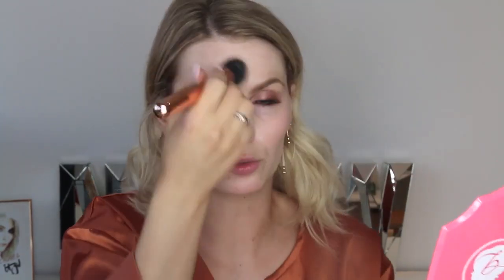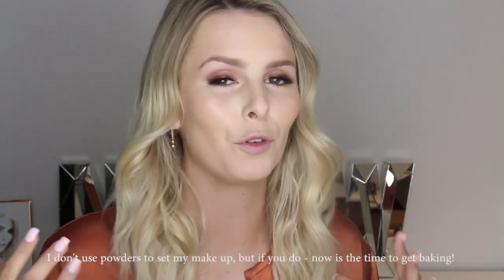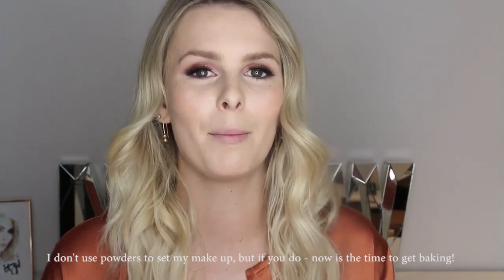FULL COVERAGE DEWY FOUNDATION ROUTINE | HOURGLASS VANISH FOUNDATION | RACHAEL BROOK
Hi Beauties!! This has been highly requested so I hope you enjoy! xx

If you're in the US, Hourglass is available from Sephora